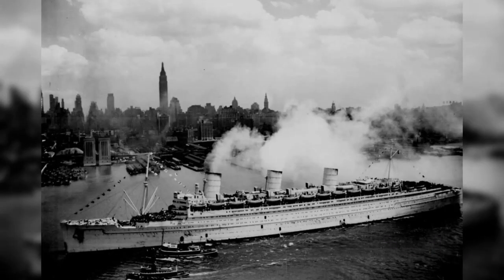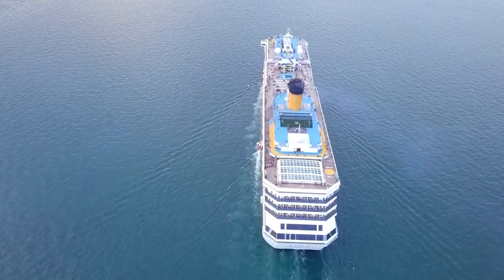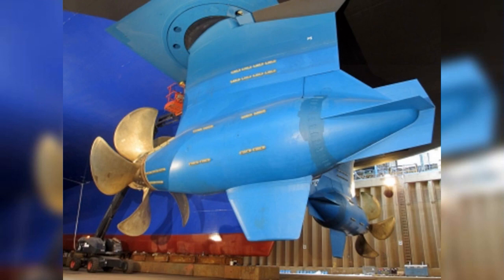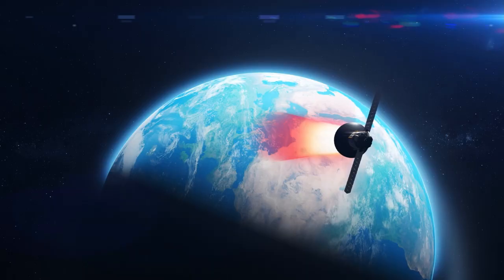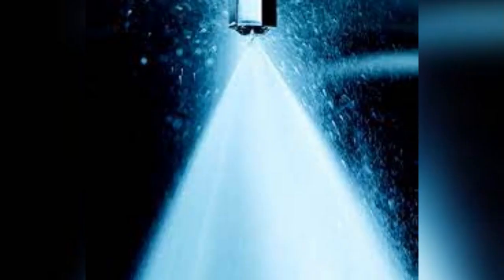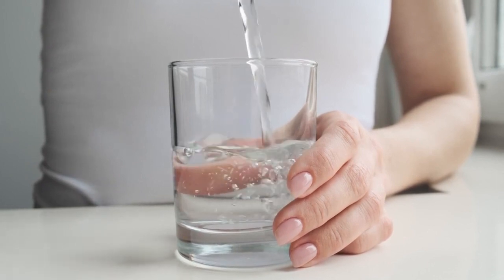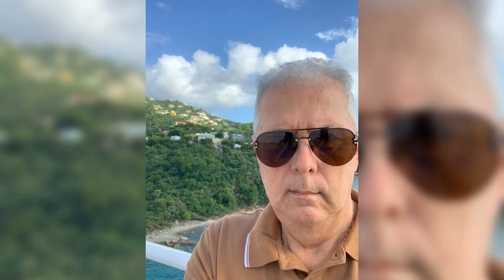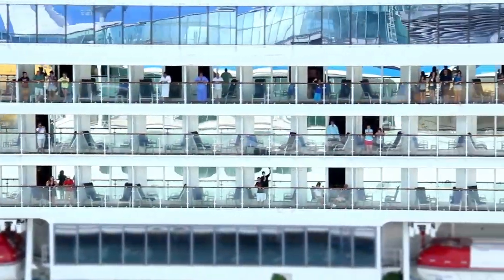Cruise Ship History and Advances - Part 2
History and advances of cruise ships and cruise ship travel. Part 2 of 2 parts documenting the history of cruise ships and cruising and the effects of technology and the environment on the cruise industry along with my personal views. @cruiseview. Travel Life. Pio Mammone. Cruising history. Cruising. Travel. Cruise Travel. The RMS Queen Mary Cruise Ship. The very first cruise ship. The Prinzessin Victoria Luise. The Ruby Princess. Ocean Liners. Cruise Ship Technological Advancements.